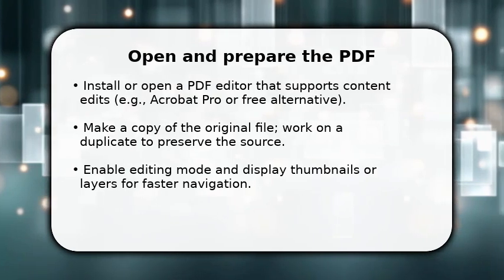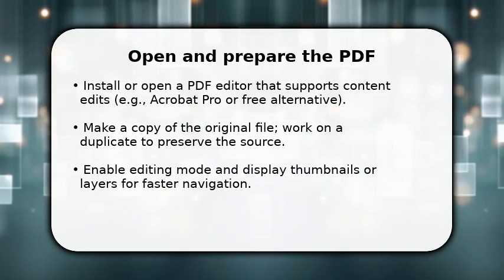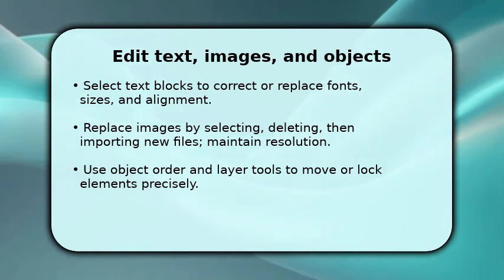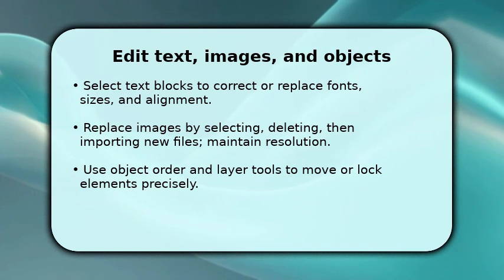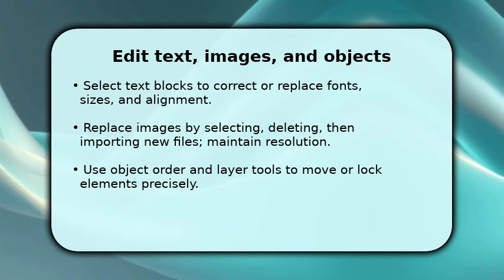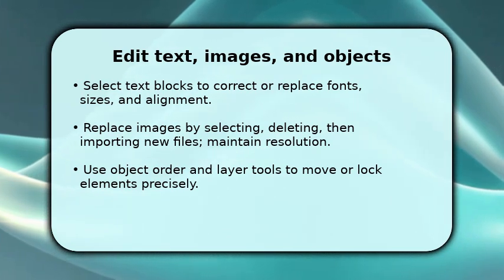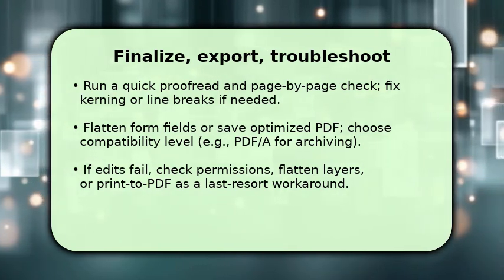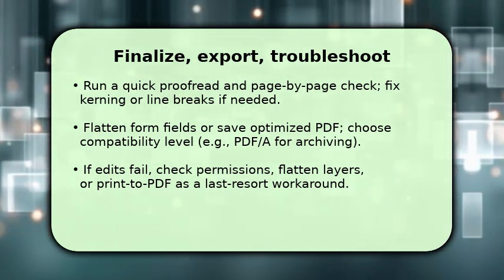How to Change Matter in Pdf - Step by Step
Learn the detailed process of altering matter within a PDF document. This step-by-step guide covers essential techniques for modifying physical objects in digital form, ensuring precision and safety throughout.

change matter, PDF modification, digital transformation, physical object manipulation, document editing process, safe alteration methods, precision PDF changes, step-by-step guide to changing physical objects in a document, modifying content within digital files